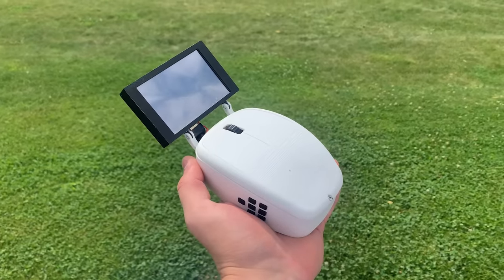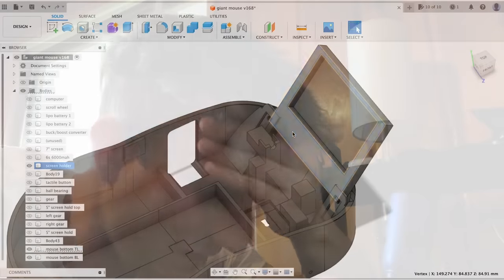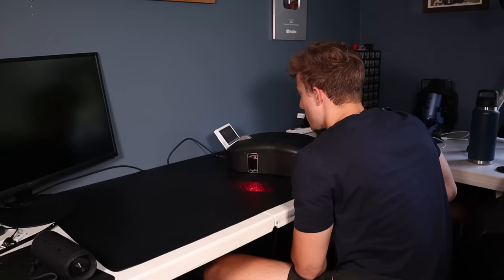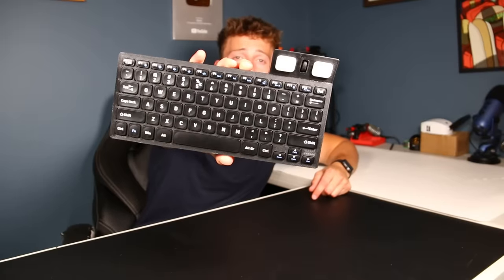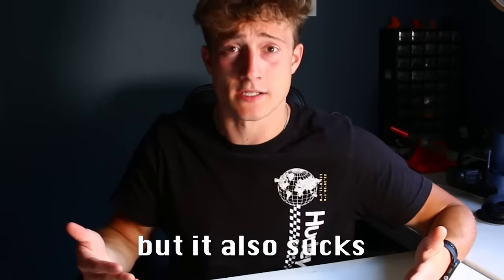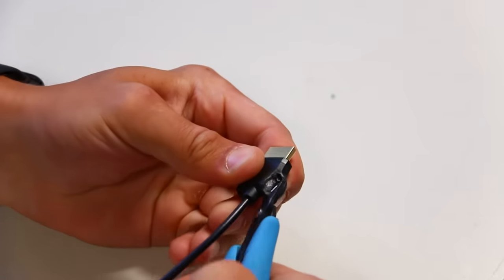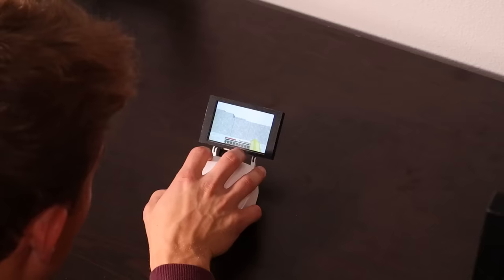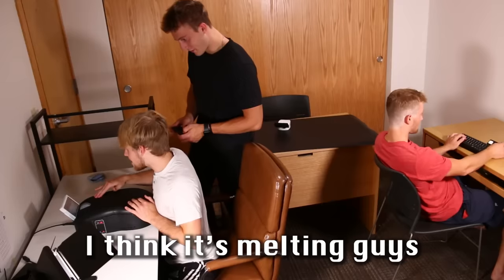I Made the Ultimate Gaming Mouse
The ultimate computer mouse is a project I made 4 years ago and after 3 attempts at building a better version, I finally created the ultimate computer mouse... sort of. You can play Minecraft on it and Fortnite along with many other video games.

The Ultimate Computer Mouse V2
Turning a Mouse into a Super PC
I Made the Ultimate Computer Mouse